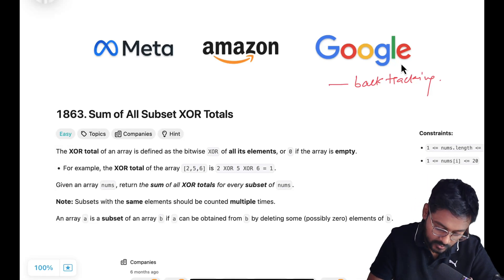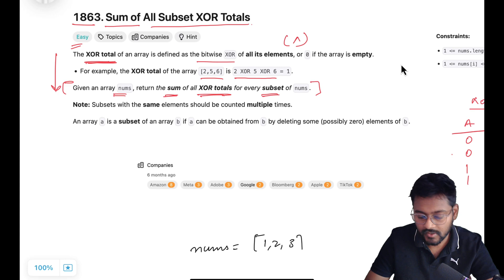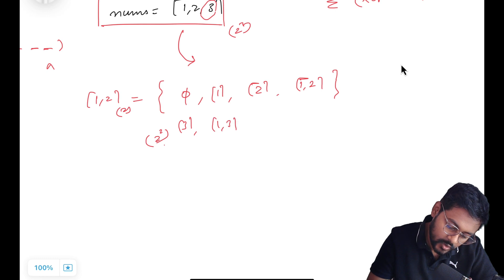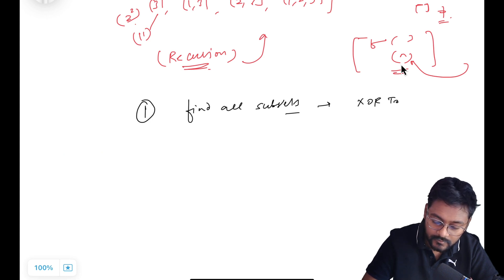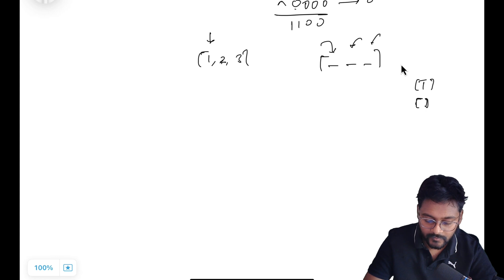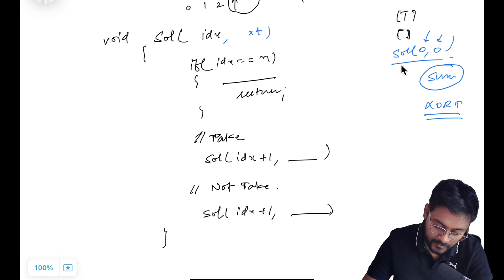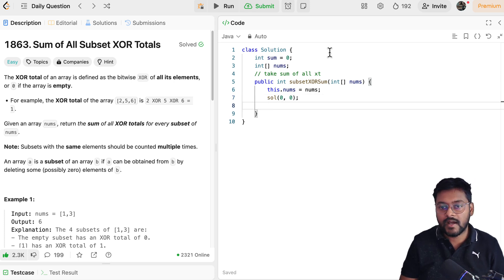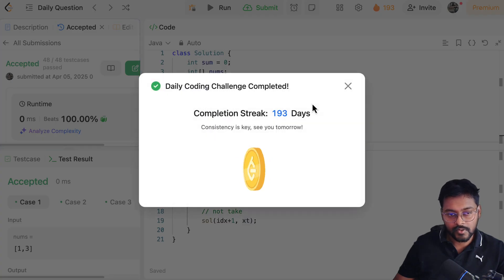LeetCode 1863 Sum of All Subset XOR Totals | BackTracking | Easy | Asked in Google 🔥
LeetCode Problem 1863. Sum of All Subset XOR Totals  [ 5 April 2025 ]

📌 Video Overview:
Dive deep into the solution for the LeetCode challenge titled '1863. Sum of All Subset XOR Totals'. Whether you're kickstarting your coding journey or aiming for roles at tech giants like Facebook, Amazon, Apple, Netflix, or Google, this tutorial is tailored for you. We'll break down the problem step-by-step, ensuring clarity and understanding.

📌 Chapters:
00:00 Problem Statement & Approach
10:02 Coding - Subsets - BackTracking